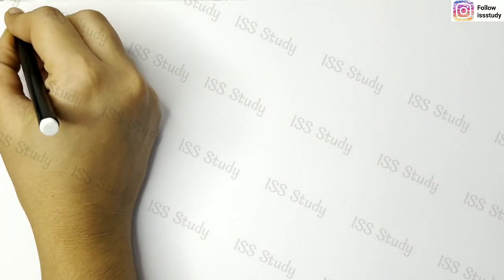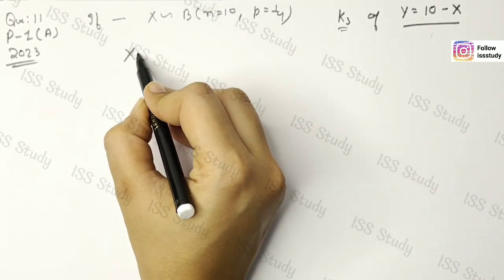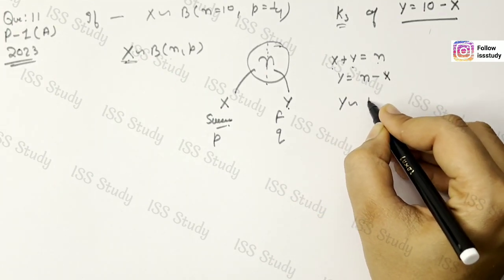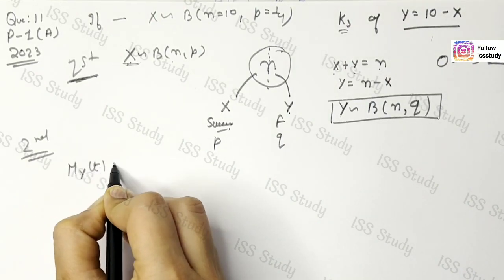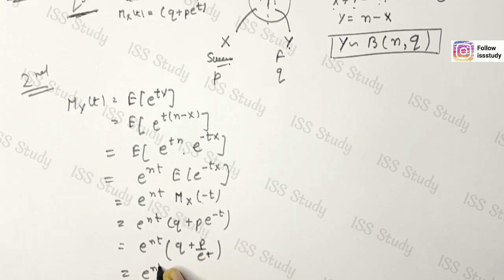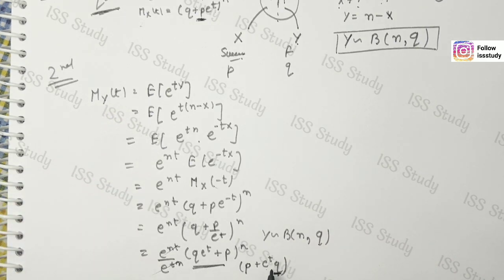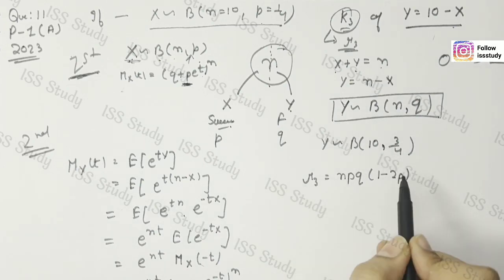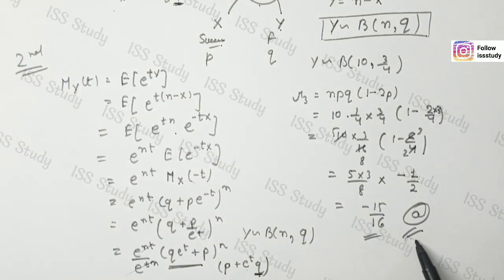Que:11 || paper:1 || (set:A) 2023 || ISS Study